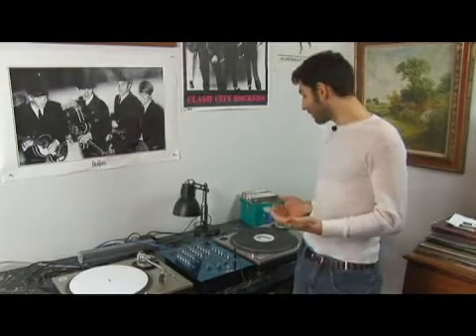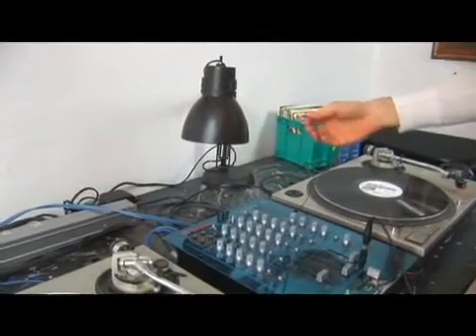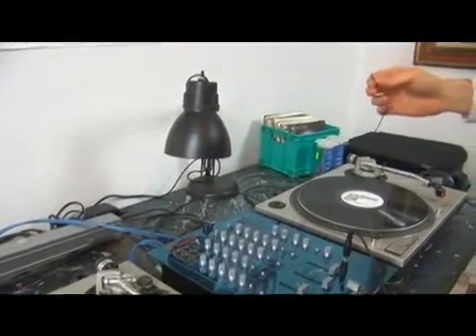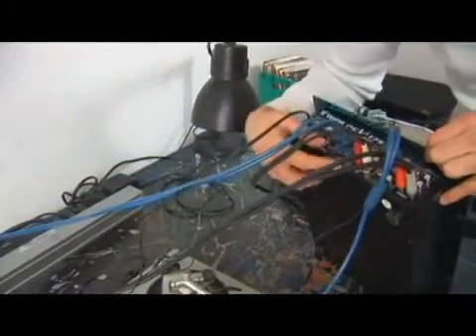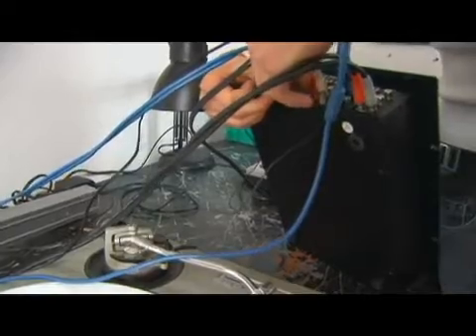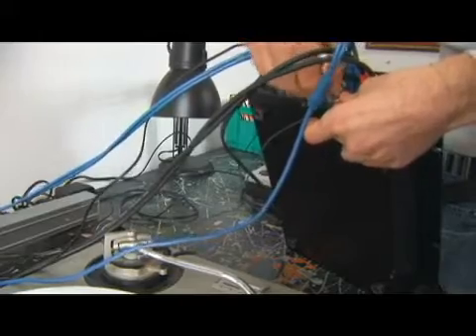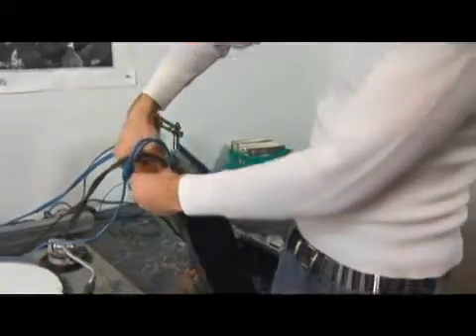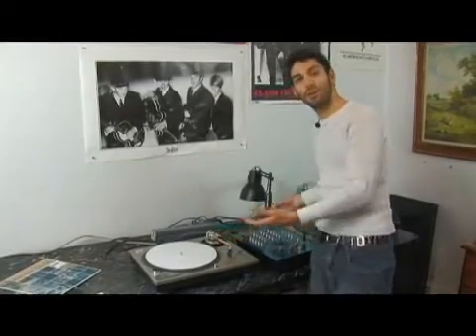DJ Turntable Parts: Ground Wire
DJ Turntable Parts: Ground Wire. Part of the series: How to Operate a DJ Turntable. A turntable ground wire cuts down on electrical interference. Learn how to set up a record player in this free turntable lesson from an experienced disc jockey.